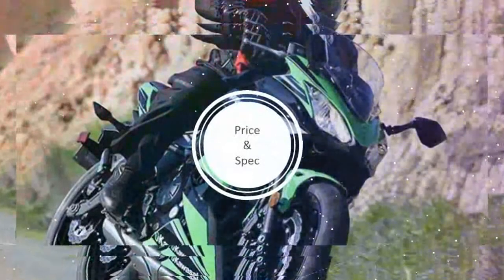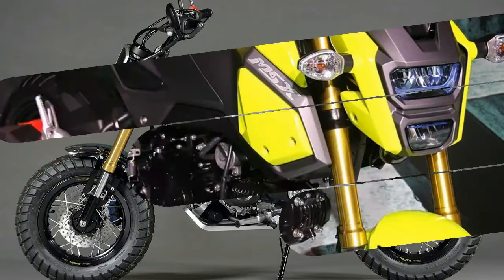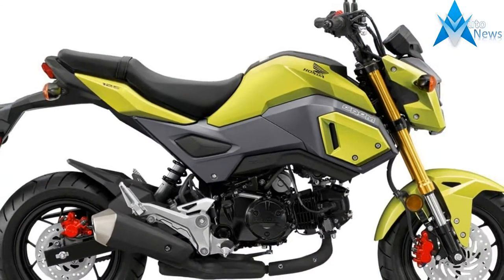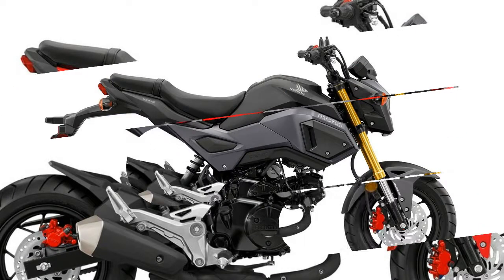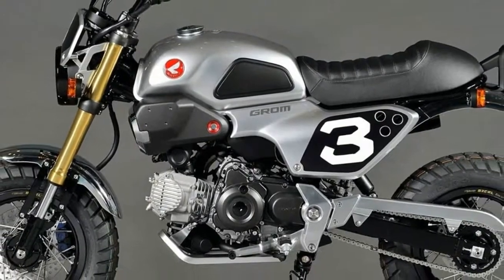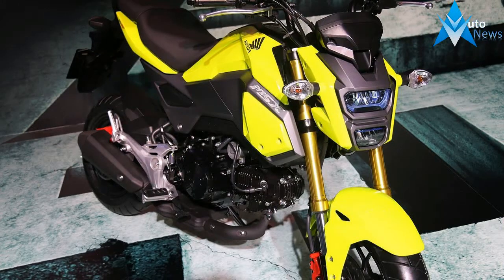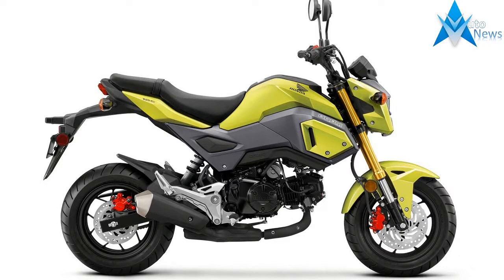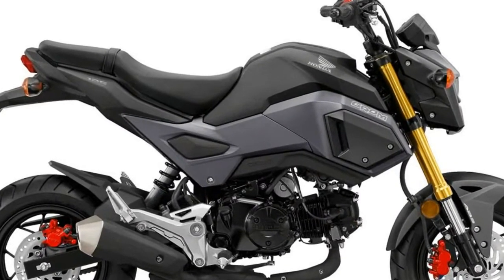Must Watch !!2018 Honda Grom Price & Spec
Must Watch !!2018 Honda Grom Price & Spec - Want to have some serious fun getting from one place to another? As thousands of converts already know, that’s where the Honda Grom comes in.

$3,349